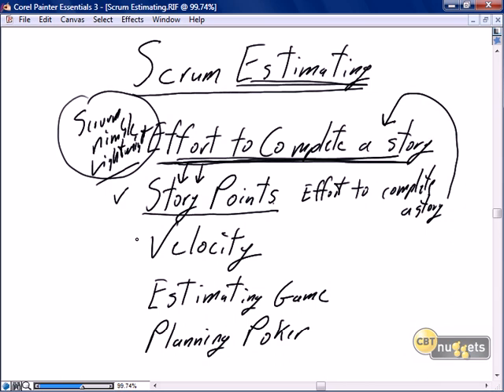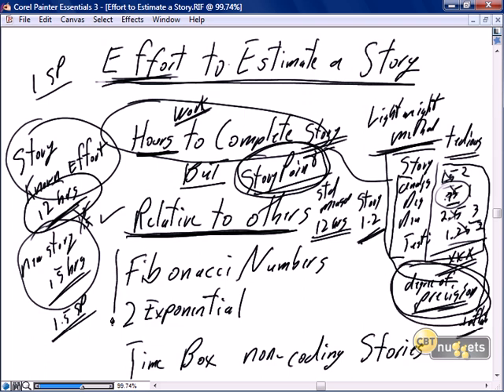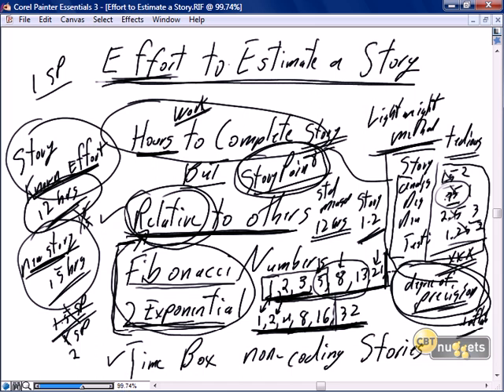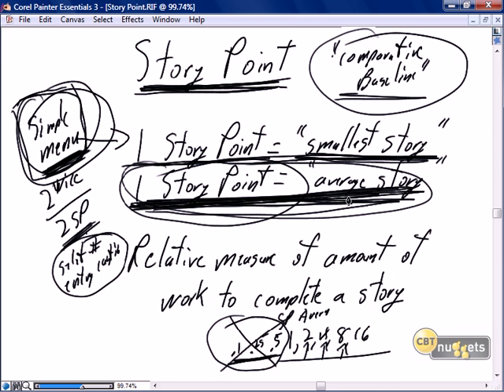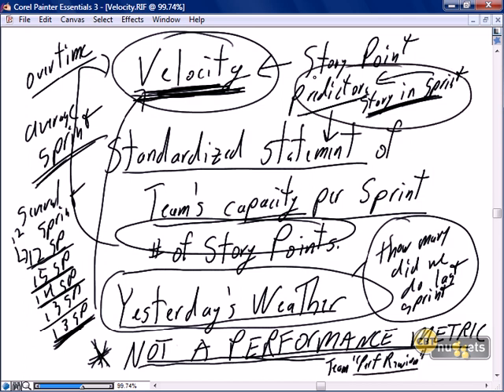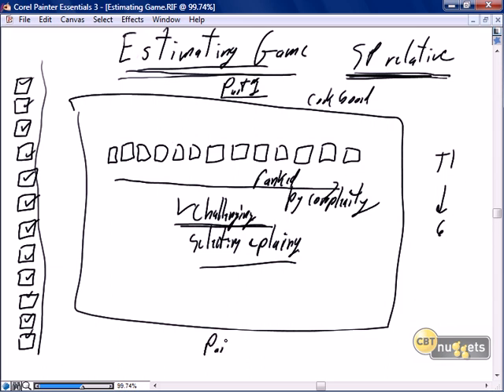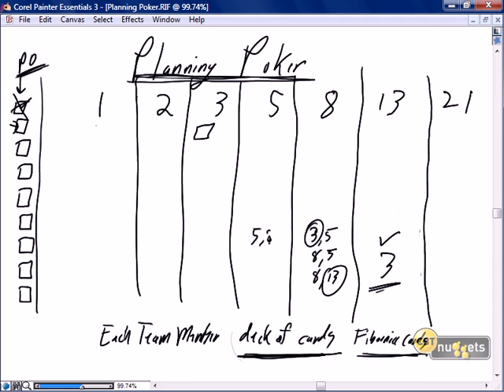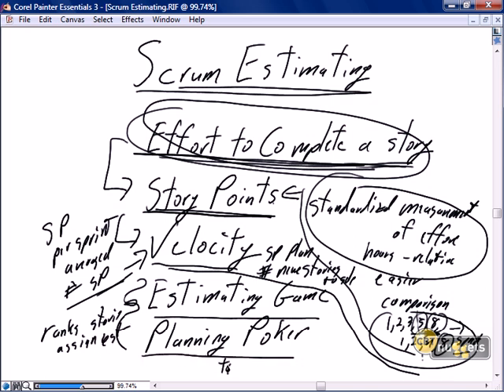10 Scrum Java Development Scrum Estimating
Scrum Java Development Video Tutorials

Scrum Master